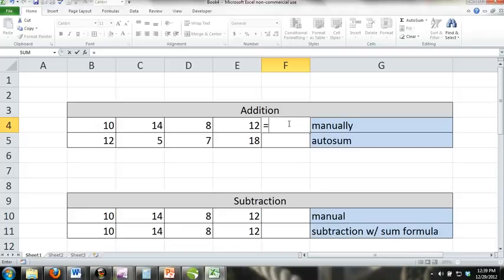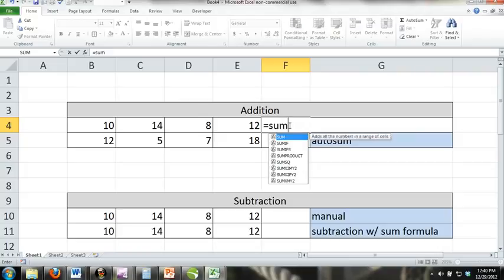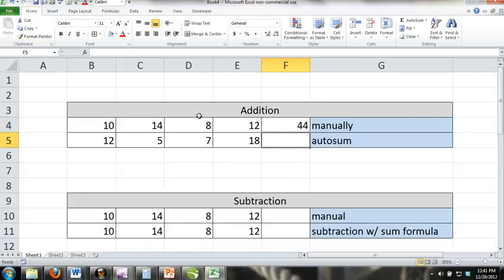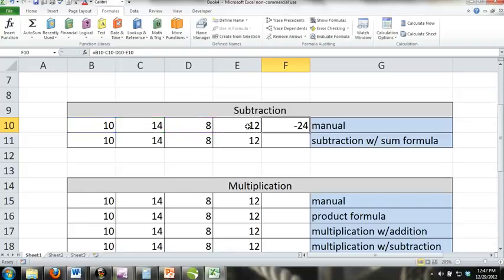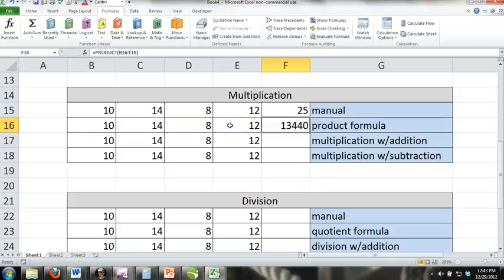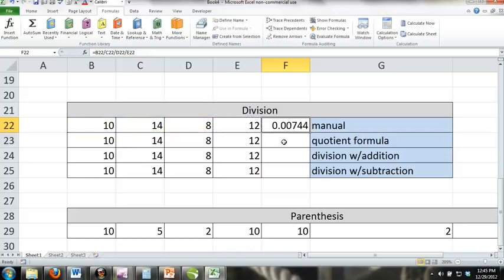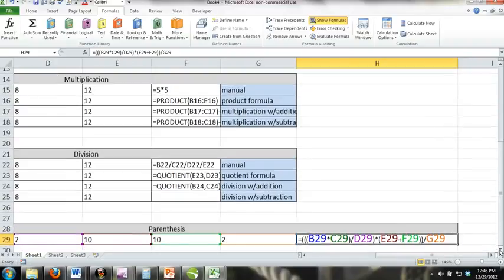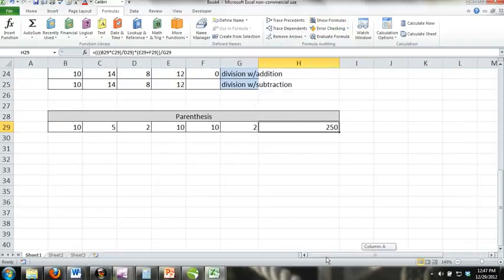Excel 2013 Tutorial For Noobs Part 6 Basic Formulas Math Functions Combine Formulas 2007 2010 2013